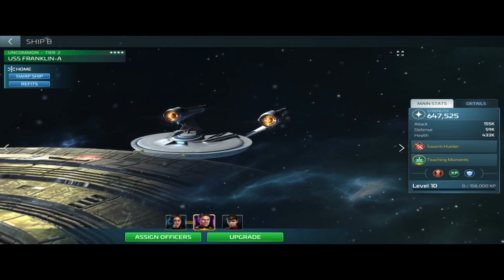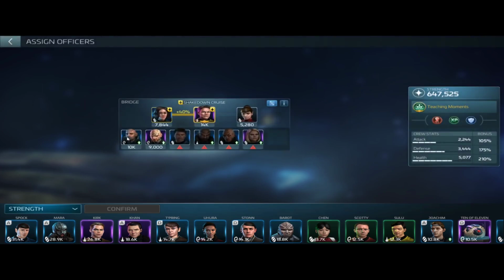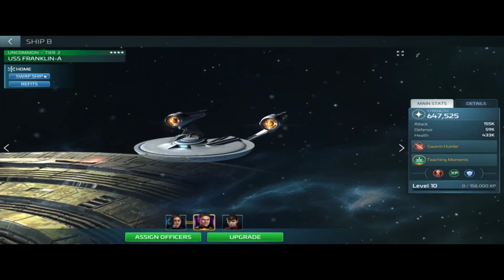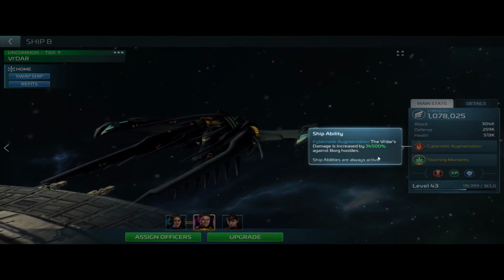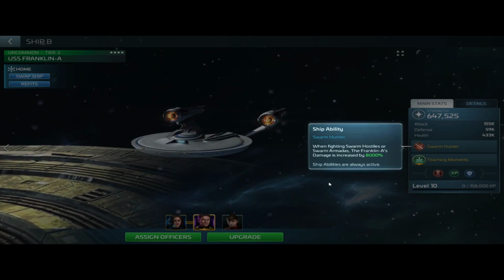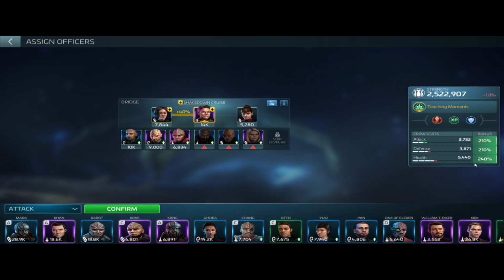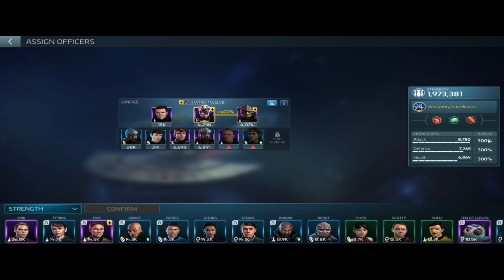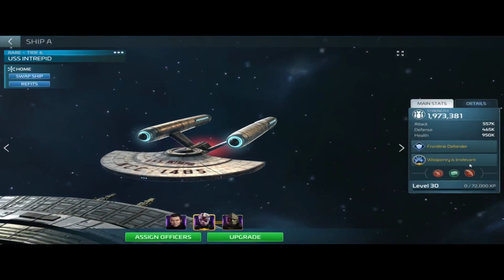Best undercrew PVE STFC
play the game with bluestacks on pc!

Star Trek Fleet Command very good phone game and pvp/pve.

other games like this , Star Wars: Galaxy Of Heroes find me on there too.